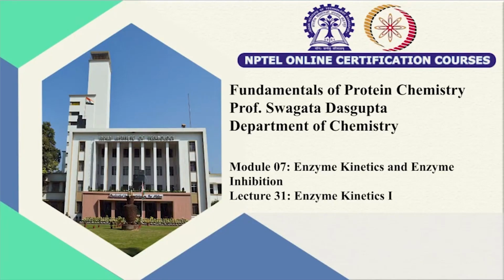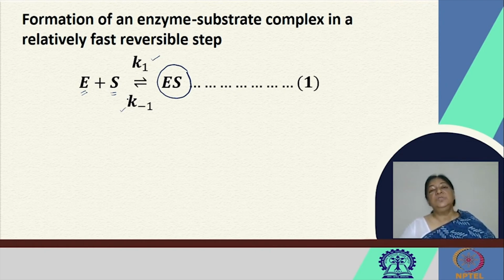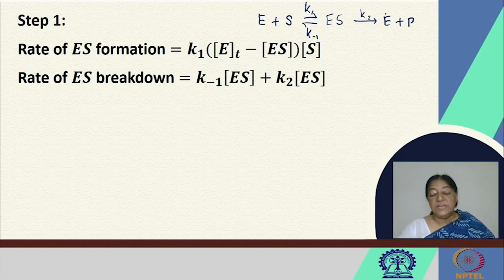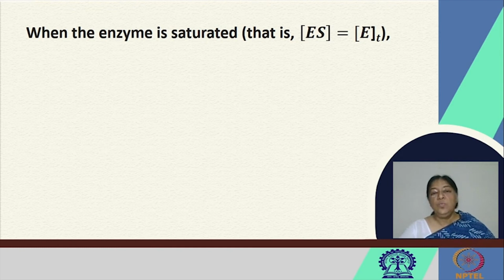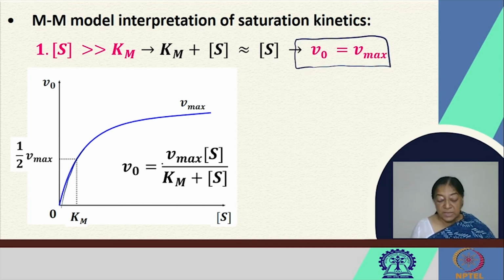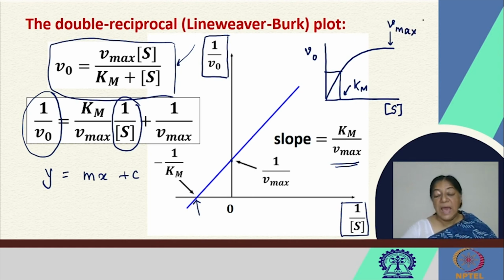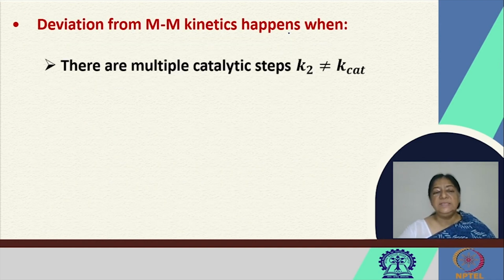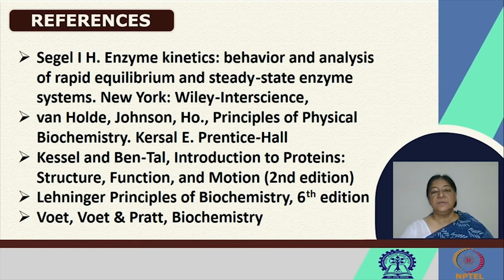Enzyme Kinetics - I